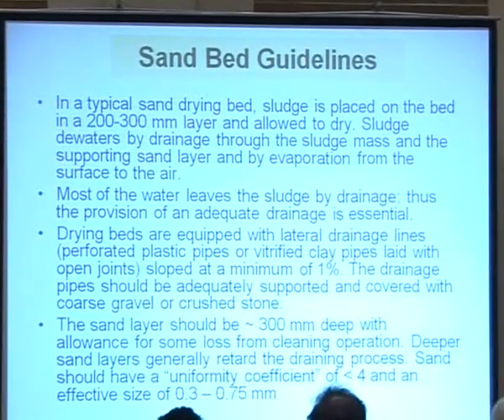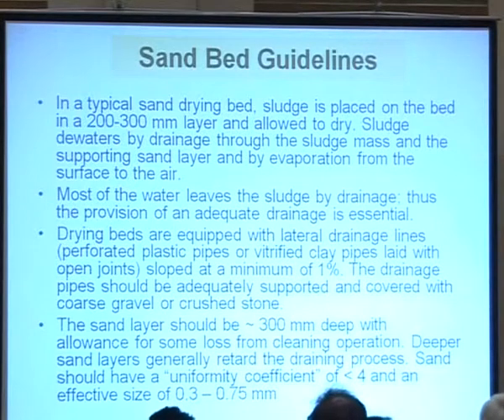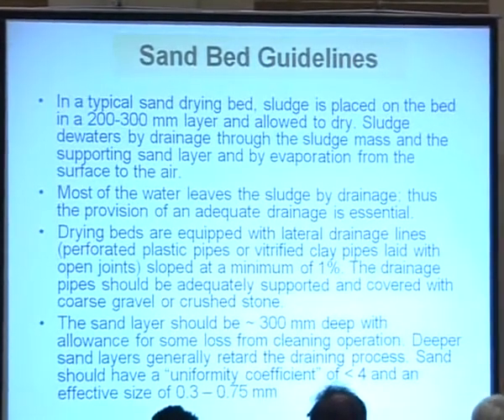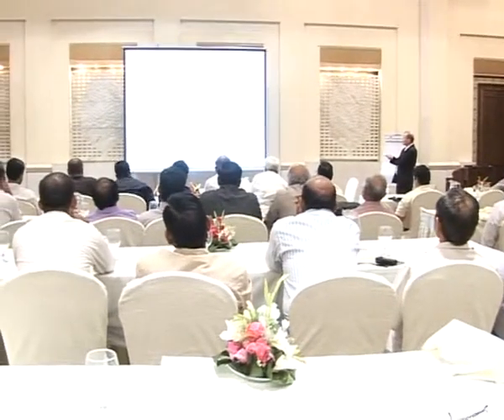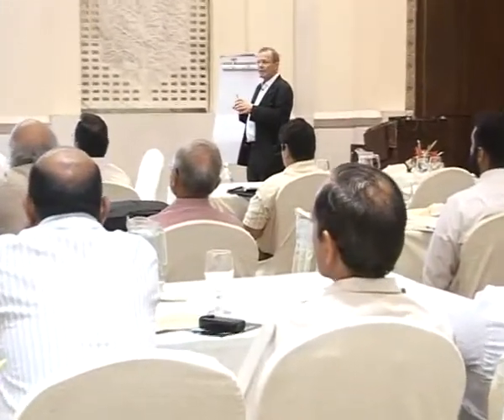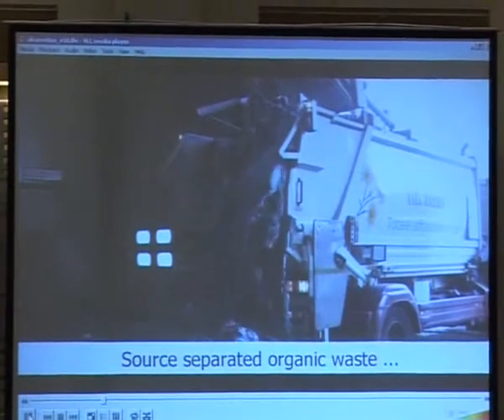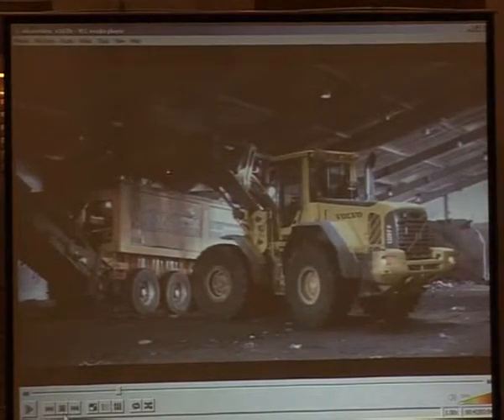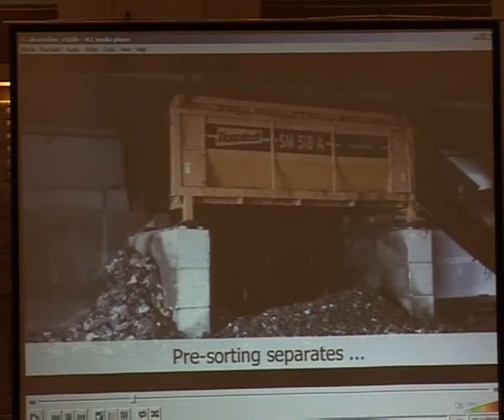Biomass Boiler Users Training13